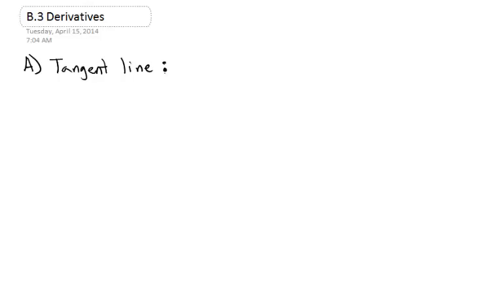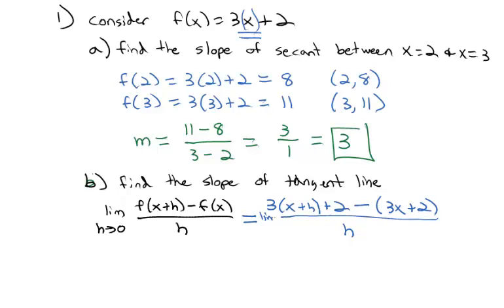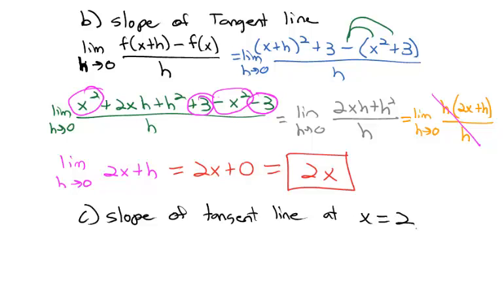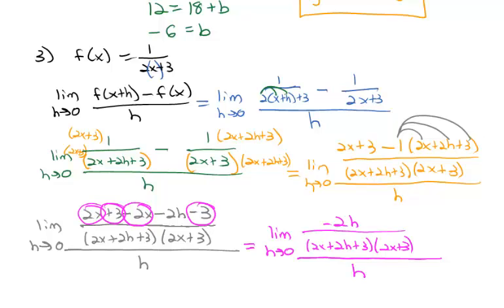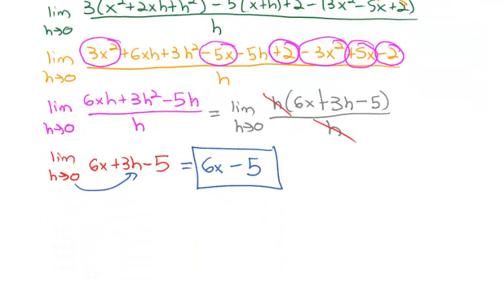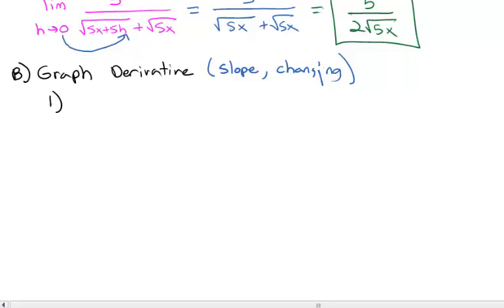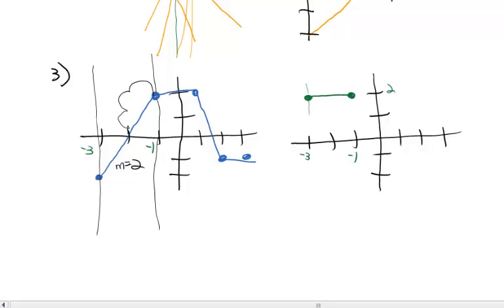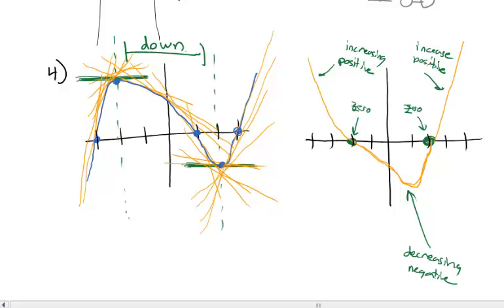B.3 Derivatives by Definition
Finding derivatives and graphs of derivatives by definition